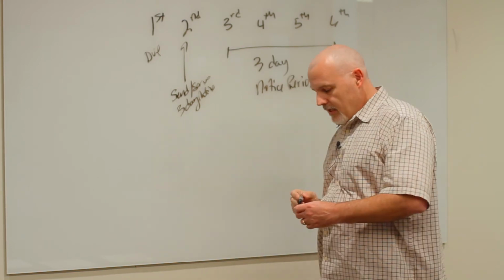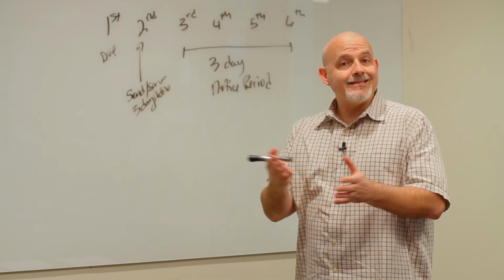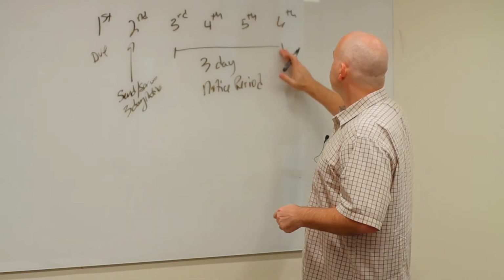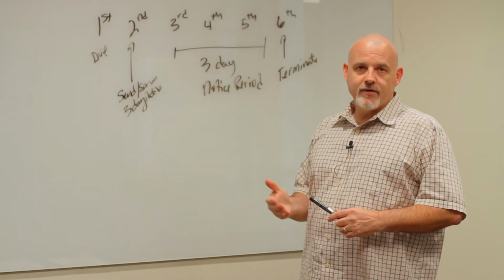Nebraska's 3-Day Notice to Pay Rent (Used for Non-Payment of Rent)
When the tenant fails to pay the rent on time the Nebraska Landlord Tenant Act requires Nebraska Landlord's and property managers to follow a notice process. Failure to follow this process as required will jeopardize any potential eviction suits...

To follow along with me on the video you will need to print the actual 3-Day Notice.

Please leave comments or questions below. I will respond as quickly as possible.